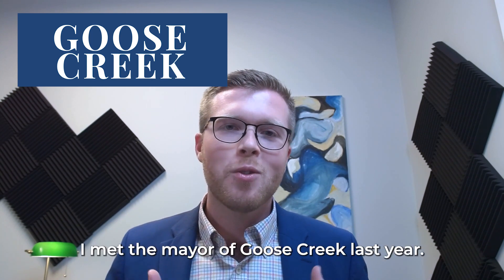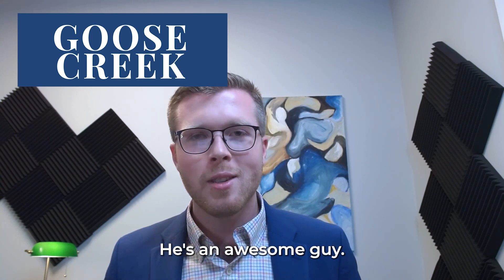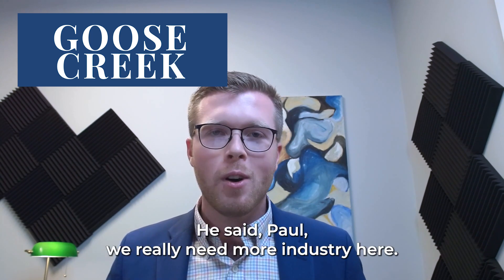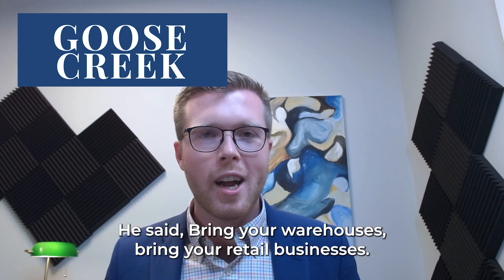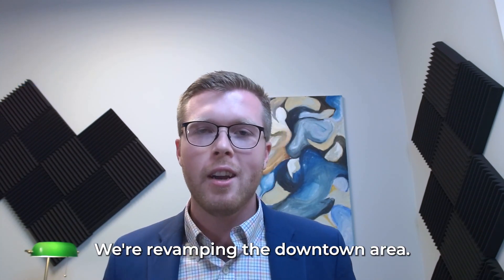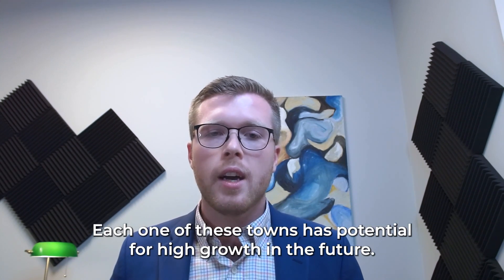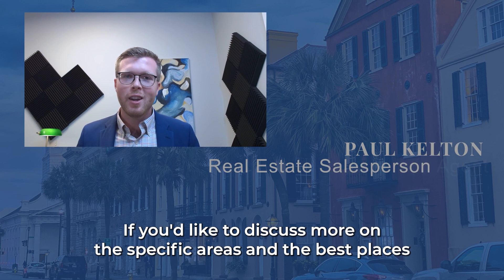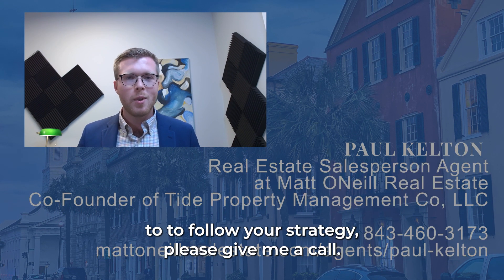Where in Charleston To Buy Property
As a real estate investor, the dream is to kick back and enjoy the income from your successful investments. However, to turn that into a reality, you first need to find the perfect property to put your money in. Where’s the best place to buy an investment property in Charleston? There are three high-growth areas that might be your next gold mine. To learn what these places are, watch this short video.

Paul Kelton
Agent with Matt ONeill Real Estate
Co-Founder of Tide Property Management Co
1349 Old Georgetown Rd
Mt Pleasant, SC 29464